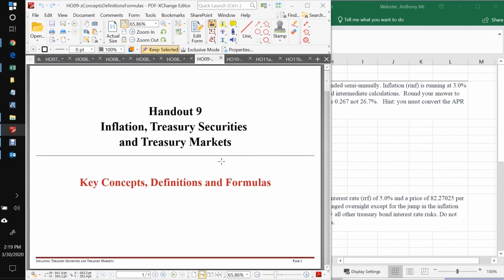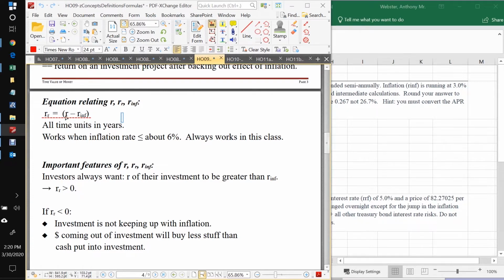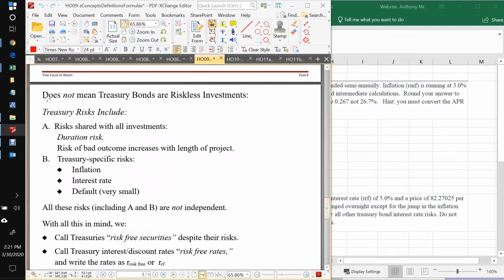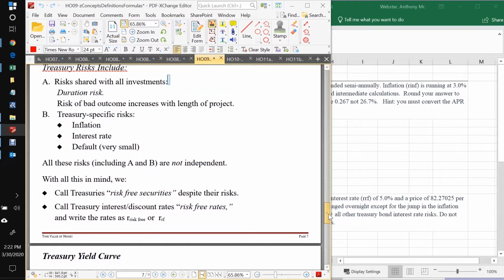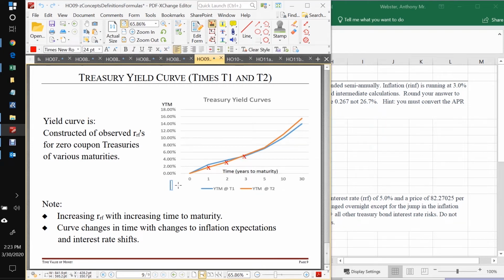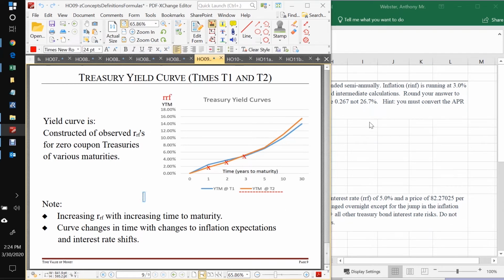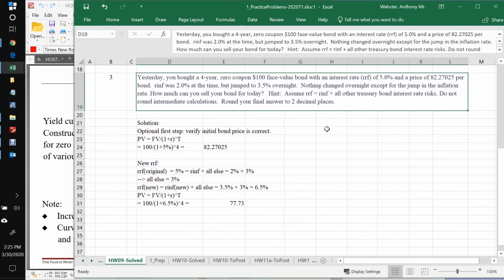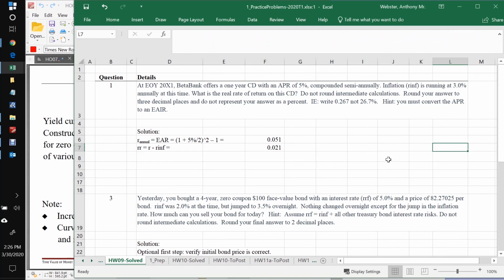CH09 Review - Concepts, Definitions and Formulas